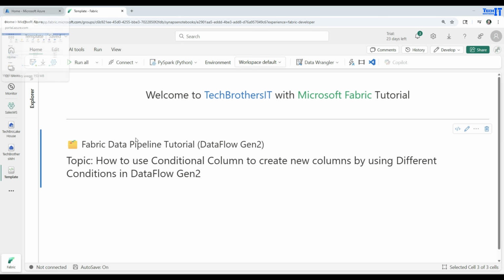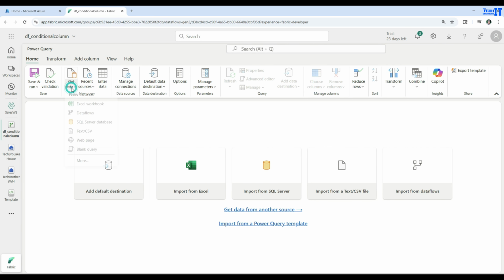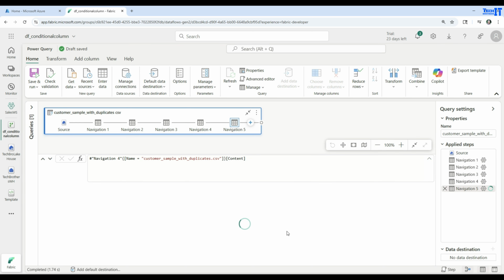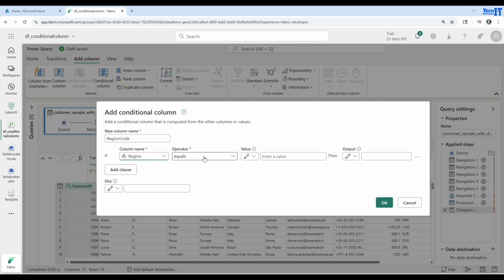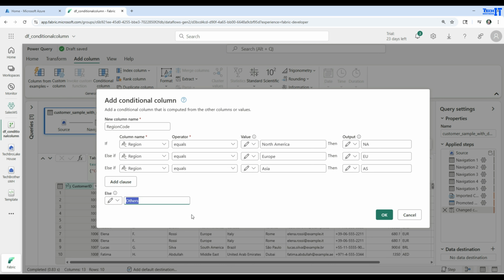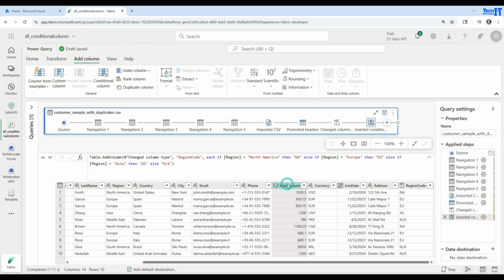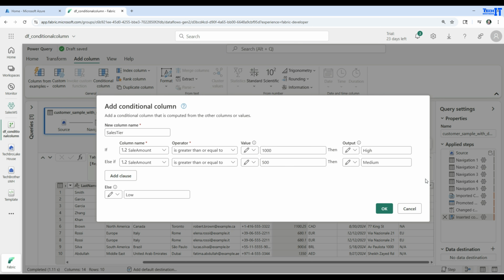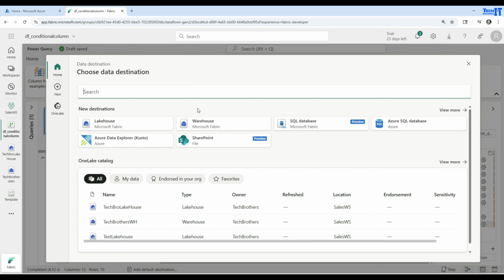Conditional Column Transformation in DataFlow Gen2 | Add Columns with Conditions | Microsoft Fabric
Welcome to another episode of the Microsoft Fabric Tutorial series by TechBrothersIT!
In this episode, you'll learn how to use Conditional Column Transformation in DataFlow Gen2 to create new columns based on rules and conditions.

This tutorial covers:

✅ What is a Conditional Column Transformation in DataFlow Gen2
✅ How to define conditions and rules for new columns
✅ Practical demo of building conditional logic
✅ Best practices for managing conditional transformations
✅ Real-world use cases in Microsoft Fabric dataflows

Conditional Column Transformation is a powerful feature that allows you to apply if-then-else logic directly in your data pipeline, making your datasets more dynamic and meaningful.